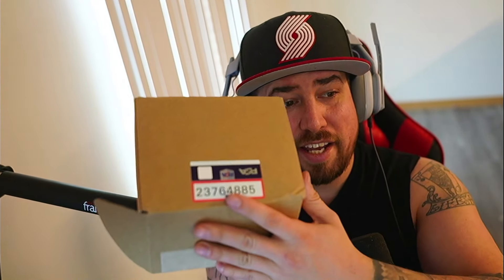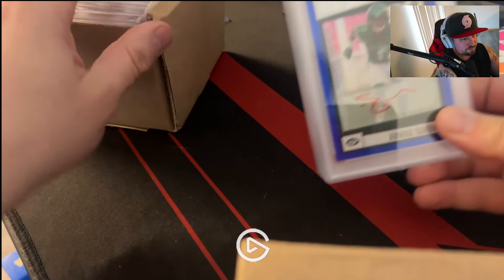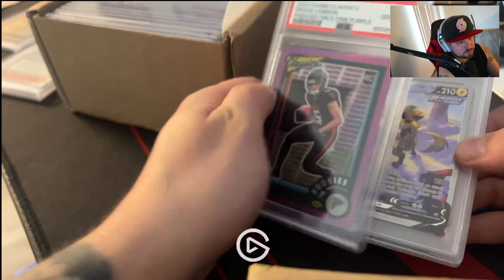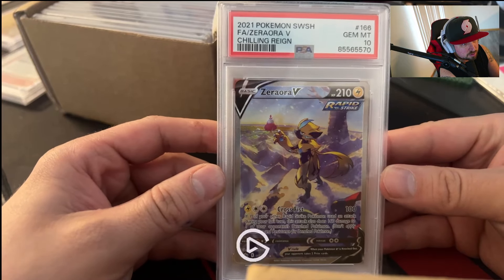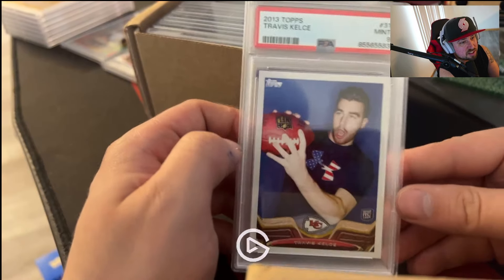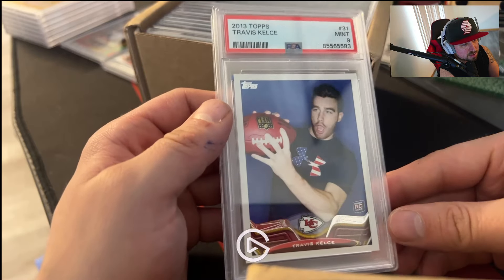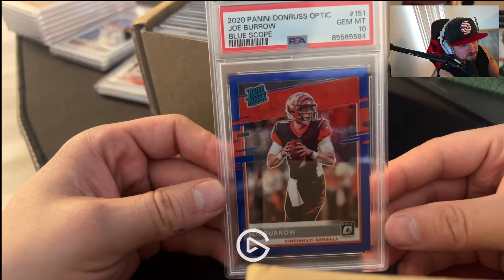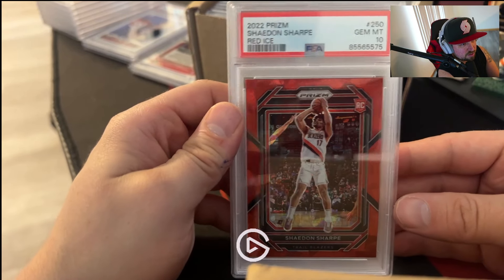21 CARD PSA SUBMISSION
21 CARD PSA SUBMISSION reveal with a variety of different sports & Pokémon.